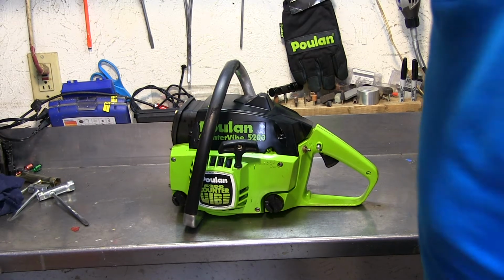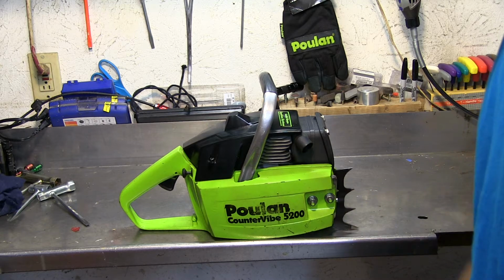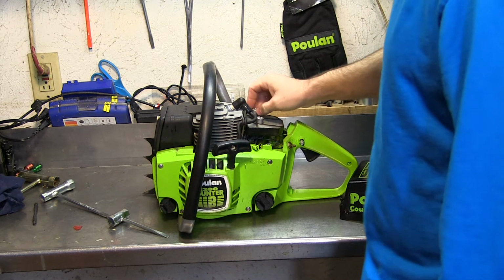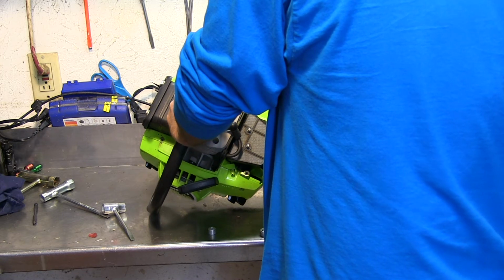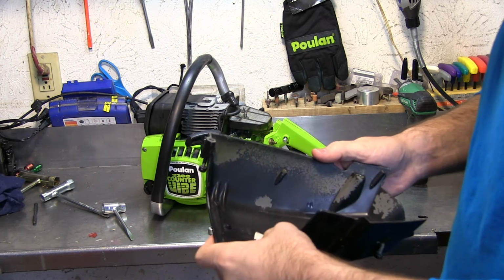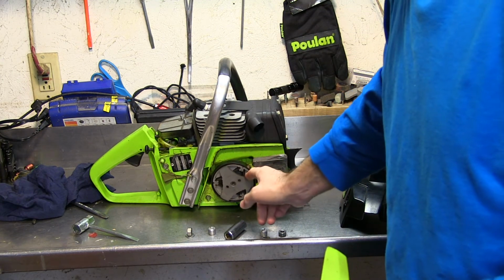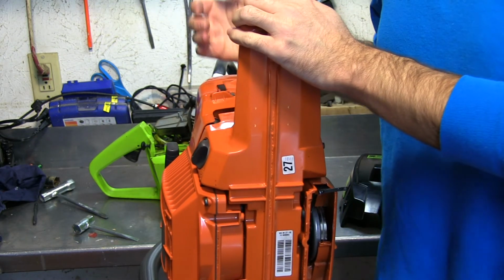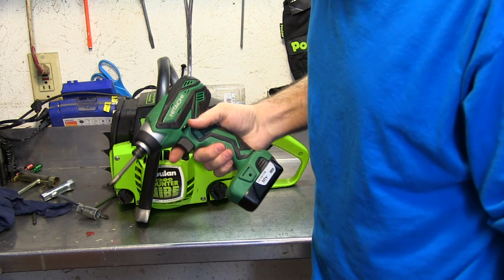Poulan 5200 Countervibe, overview and thoughts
My thoughts on one of the better original American made chainsaw manufactures.